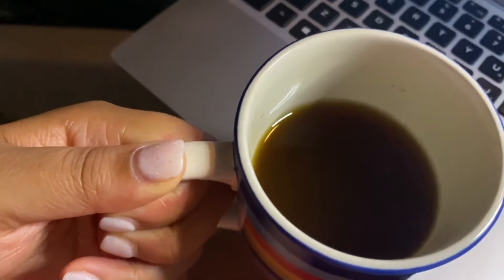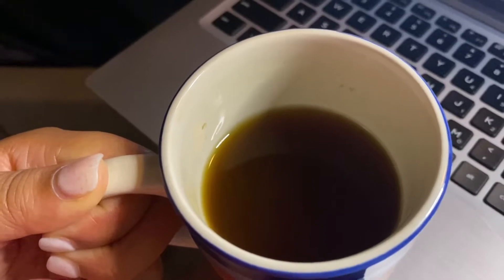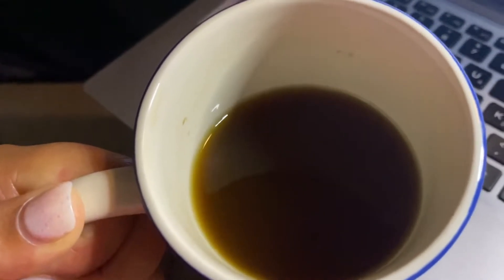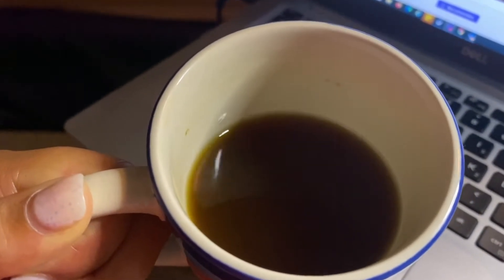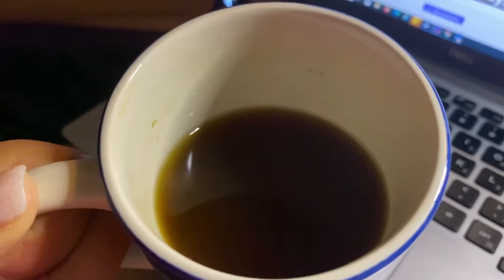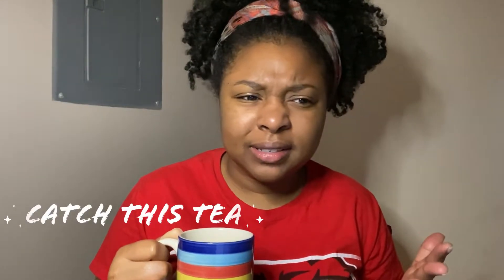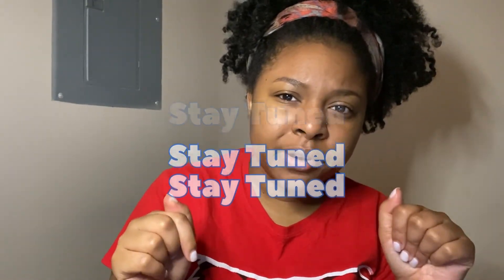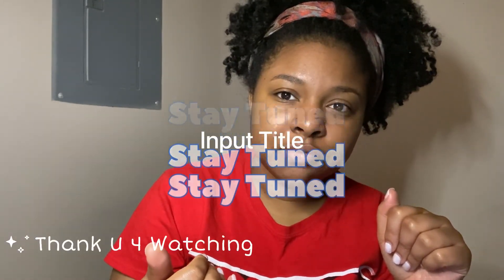3 Ballerina Tea UPDATE | My first time trying this and..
Welcome to this exciting video update on my experience with the 3 Ballerina Tea cleanse 😅

In each upload, I'll be sharing a detailed account of my week-long cleanse, covering everything from its effectiveness to any sideeffects that I may encounter along the way. Transparency is key!

If you're curious about trying the 3 Ballerina Tea cleanse yourself, I highly recommend ordering it from Amazon. It's a convenient way to get started on this wellness journey.

For a step-by-step guide on how to prepare the ballerinatea, make sure to check out my previous video: [Link]

Remember, always consult with a healthcare professional before starting any cleanse or dietary program.